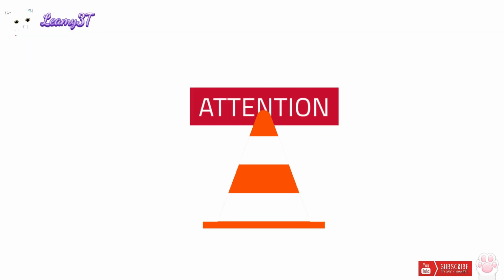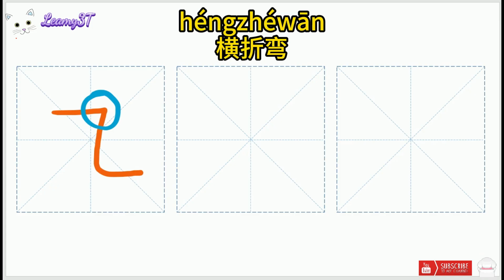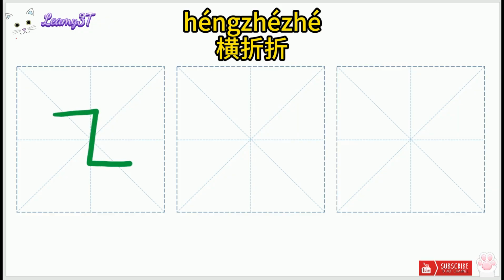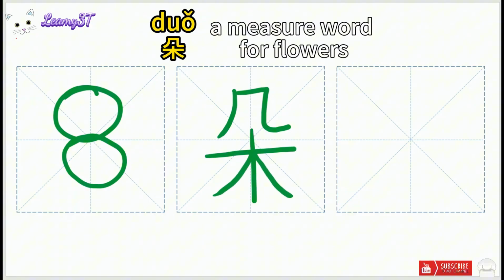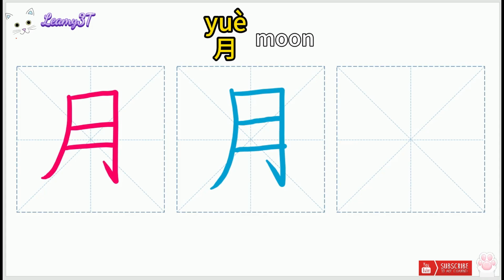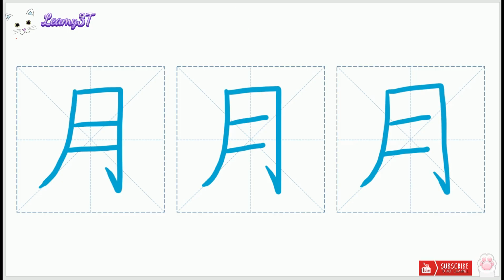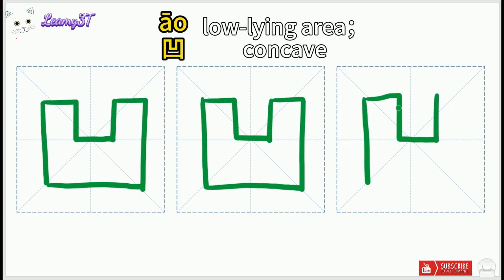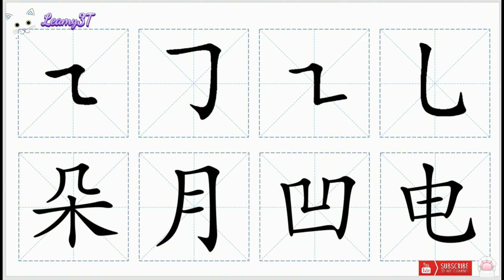MUSIC-FREE 🔇 Master Chinese Writing - Chinese Character Explained | Beginner Friendly - 06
Based on viewer feedback, this is a music-free version of this lesson to help you focus better.

🎯 Need a 1-on-1 lesson with me? 📩🔥  Whether you're a beginner or want to level up fast, I'm here to help!

Complete Guide to Chinese Writing for Beginners – Strokes, Radicals & Structure Explained
Unlock Chinese Characters – Easy Strokes & Radicals Explained Simply

00:00:04 Pre-class Instructions
00:01:54 Getting to write strokes
00:02:14 How to write "héngzhéwān" （横折弯）
00:04:16 How to write  "héngzhégōu" （横折钩）
00:06:08 How to write "héngzhézhé" （横折折）
00:07:41 How to write "shùwāngōu" （竖弯钩)
00:09:55 Write real and simple Chinese characters
00:10:02 How to write "duǒ" （朵）
00:12:45 How to write  "yuè" （月）
00:17:12 How to write "āo" （凹）
00:20:53 How to write "diàn" （电）
00:23:52 Class summary